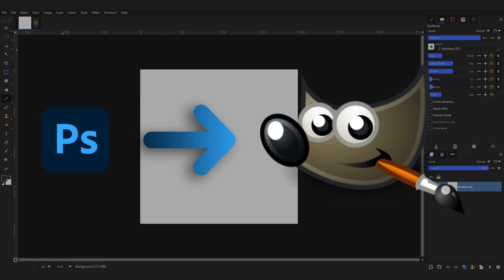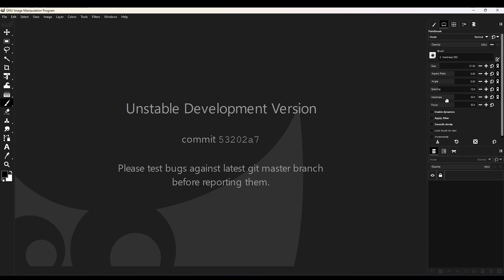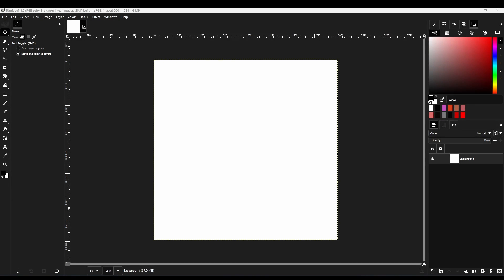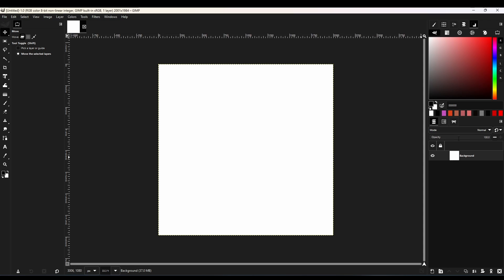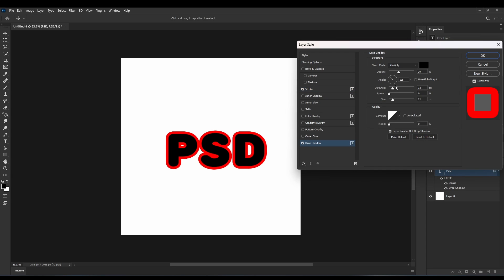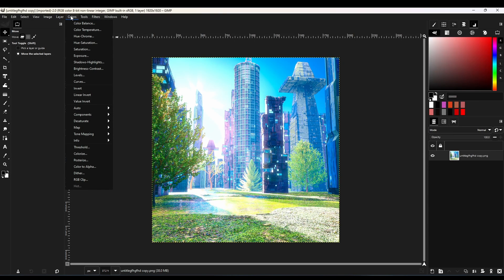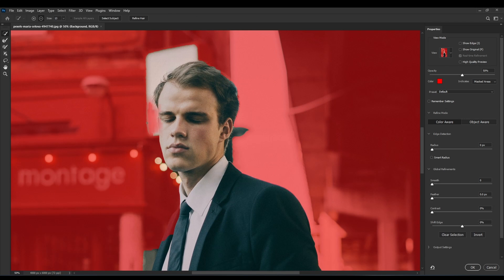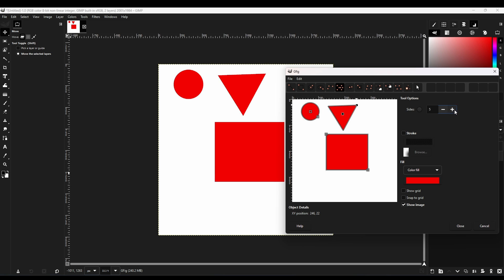Gimp Tutorial for Photoshop Users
This is a tutorial for Photoshop users who want to learn how to use GIMP. GIMP is a free and open source alternative to Photoshop. In this tutorial, we will go over the basics of using GIMP. We will cover topics such as layers, selections, masking, and more.

Intro: 00:00
Ui And Workflow: 00:53
Save And Export: 03:24
Layer Panel: 03:58
Layer Effects: 05:34
Clipping Mask: 06:33
Color Menu: 06:55
Common PS Adjustment: 07:35
Warp Tool: 07:54
Refine and Select: 08:12
Shape Tool: 09:02
Outro: 09:45

If you're looking for more GIMP related content, be sure to check out pixcores.com

They've got a great selection of tutorials, tips & tricks, and resources that can help you get the most out of this powerful image editing software.